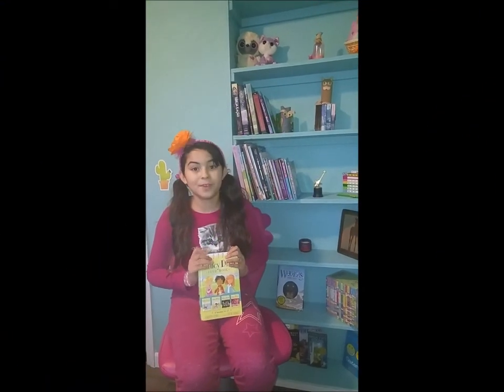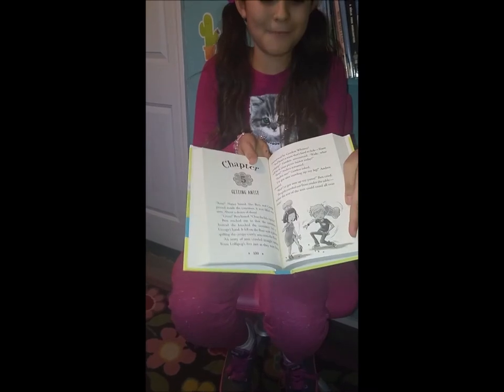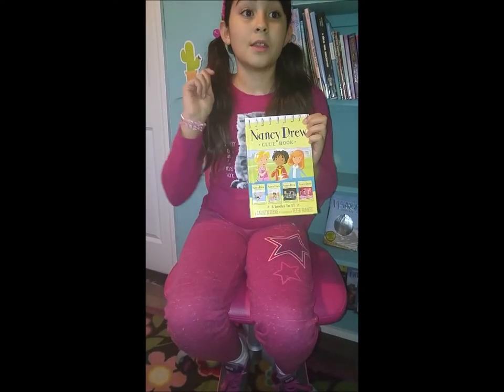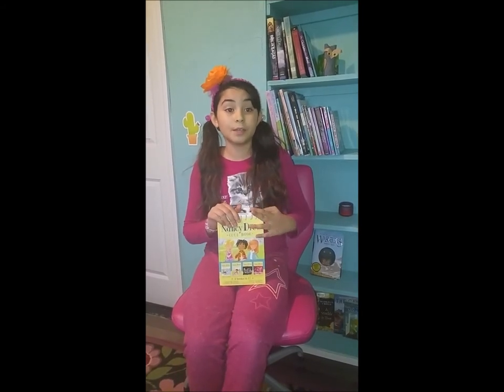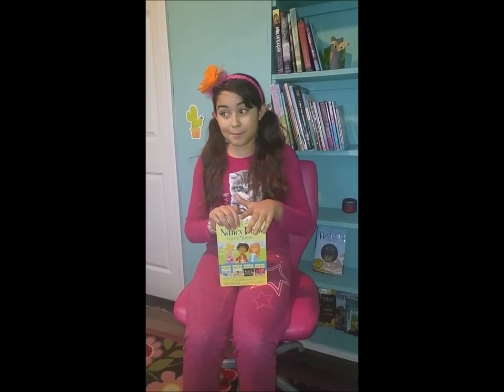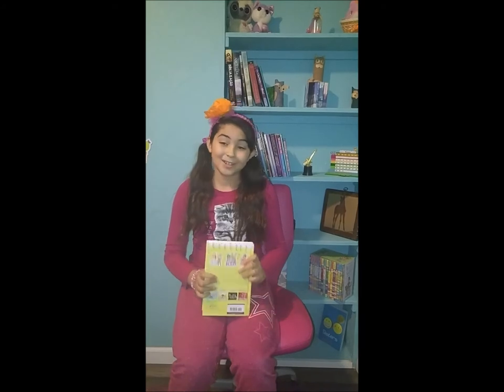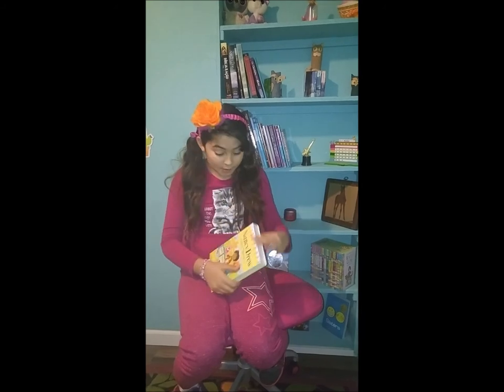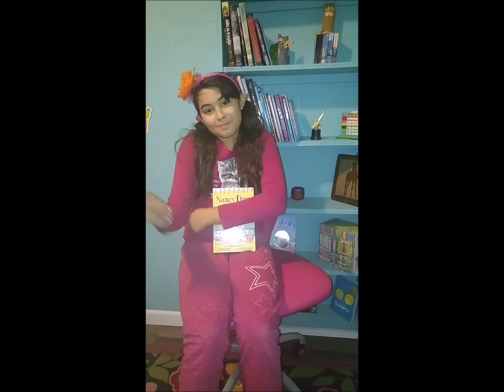Nancy Drew by Carolyn Keene ilustrated by Peter Francis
I'm so excited for sharing my first video with you .
Reviewing today Nancy Drew Clue Book by Carolyn Keene illustrated by Peter Francis .
This is a compilation of 4 books :
Nancy Drew Clue Book Pool Party Puzzler
Nancy Drew  Clue Book Last Lemonade Standing
Nancy Drew  Clue Book  A Star Witness
Nancy Drew  Clue Book Big Top Flop

 I received this book as a gift for my birthday and I enjoyed so much that  I was able to read it all in one day!! I love to read!
I hope this reviews help you choosing what to read .
Make sure you have a library card so you are  able to enjoy reading lots of titles from  your local library :)